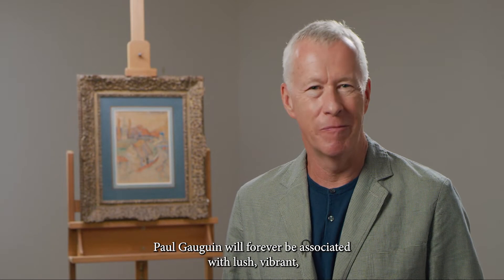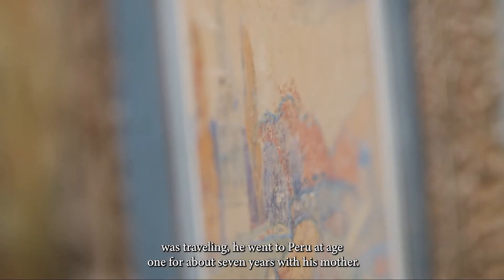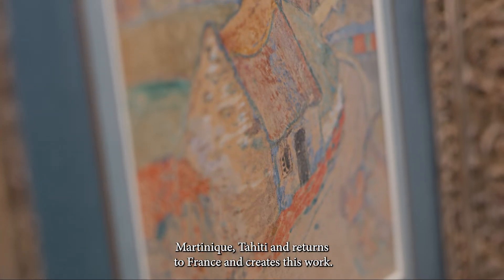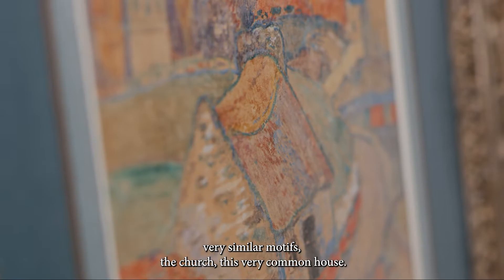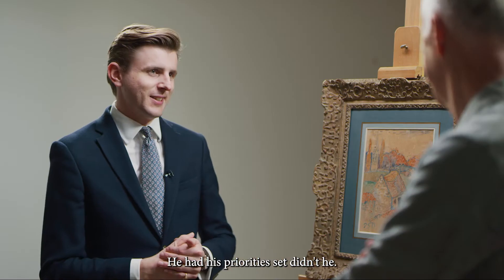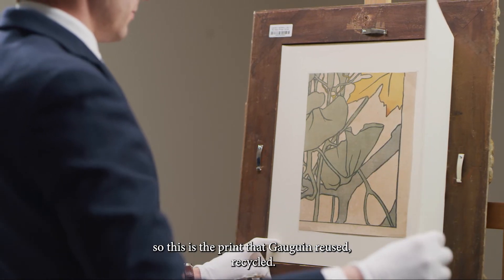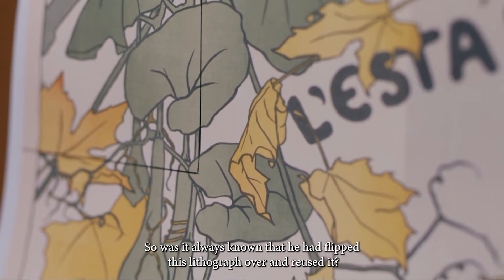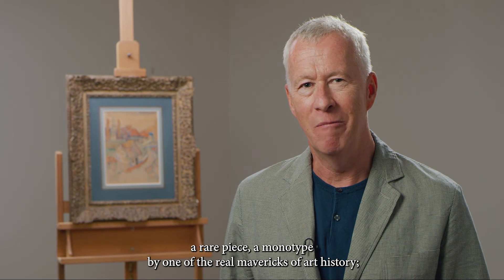ExtraordinaryStories | Paul Gauguin, 'Paysage de Bretagne'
Discover more about Paul Gauguin's extraordinary 'Paysage de Bretagne' ahead of the Bonhams Impressionist & Modern Art auction on 23 November in London.

Impressionist & Modern Art
23 November 2021
London, New Bond Street